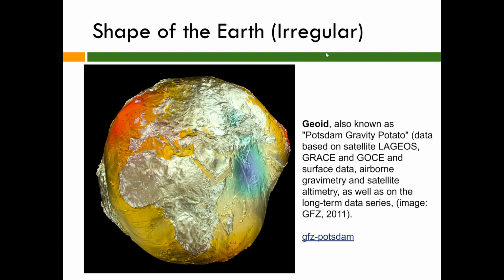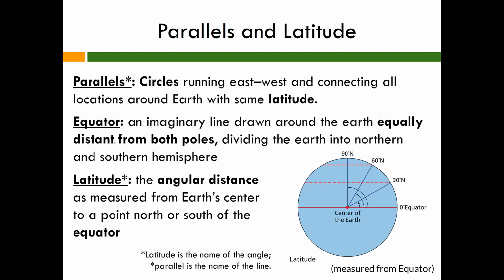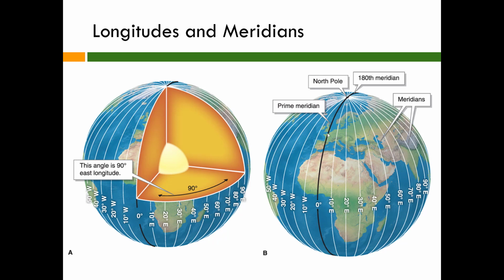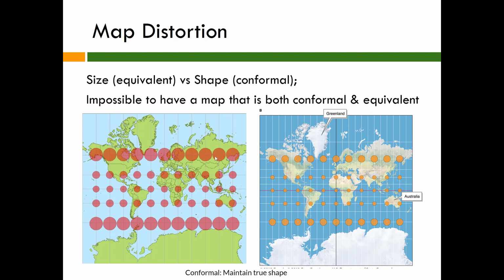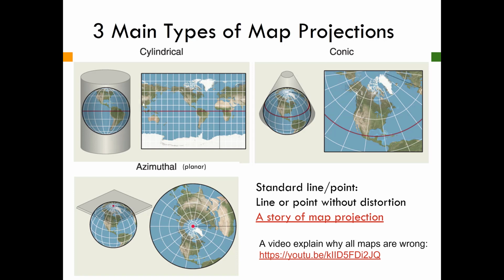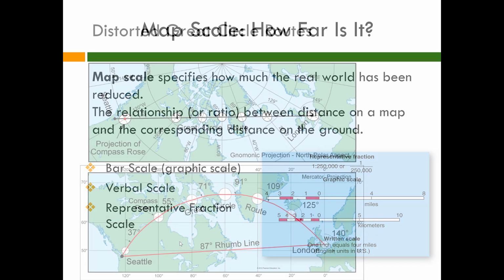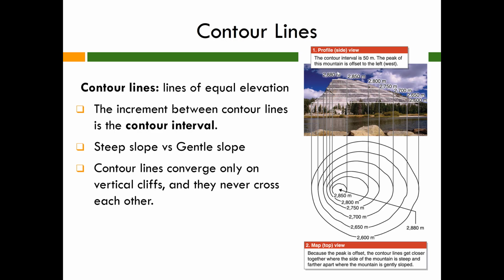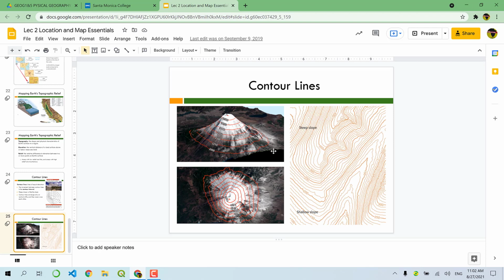Lec2 Map Essentials